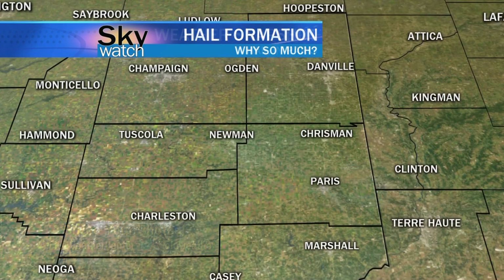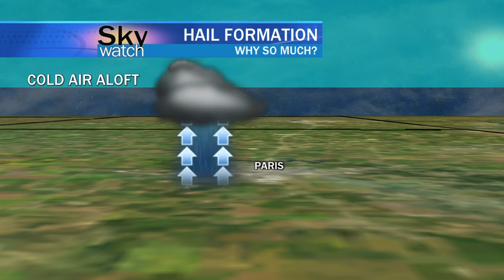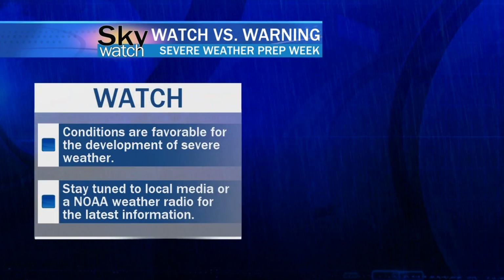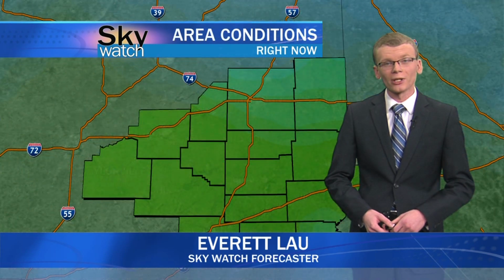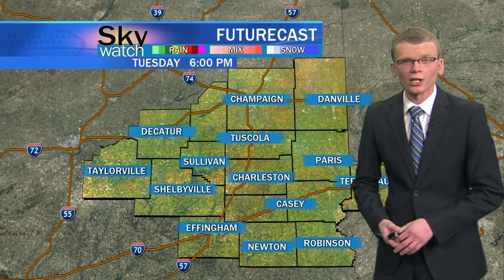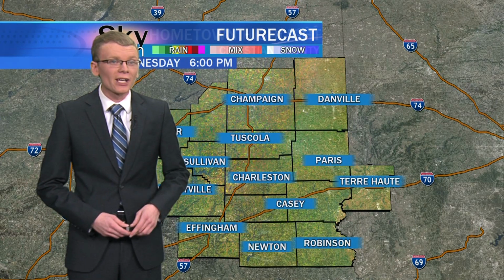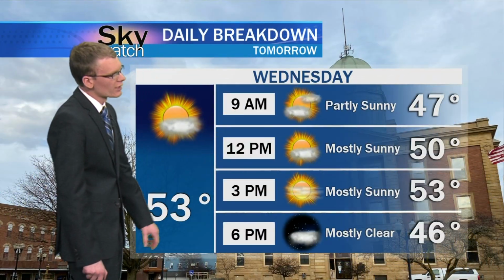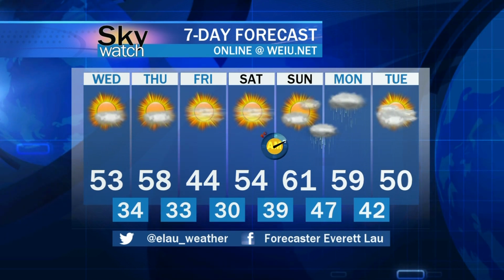Sky Watch Forecast - March 3, 2020